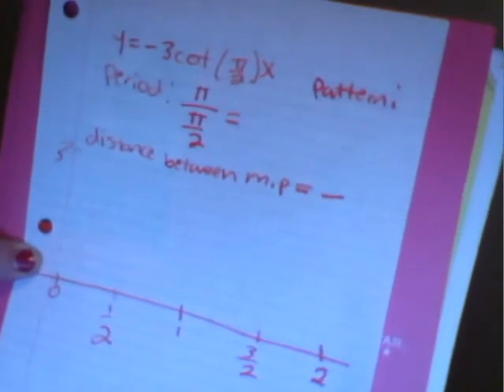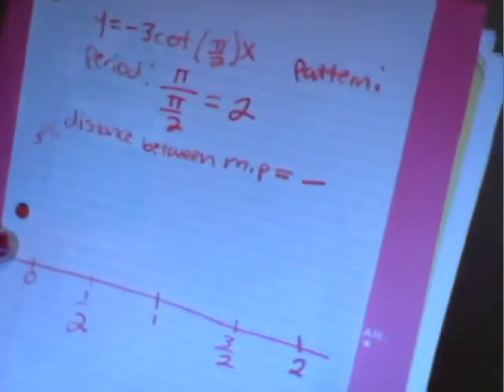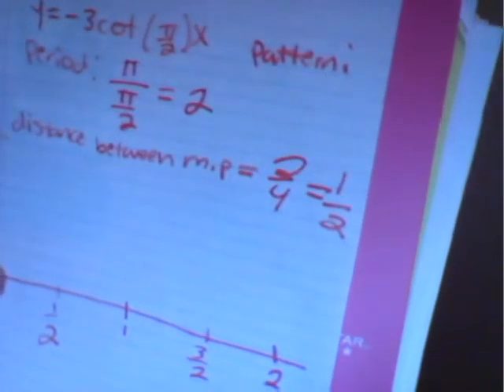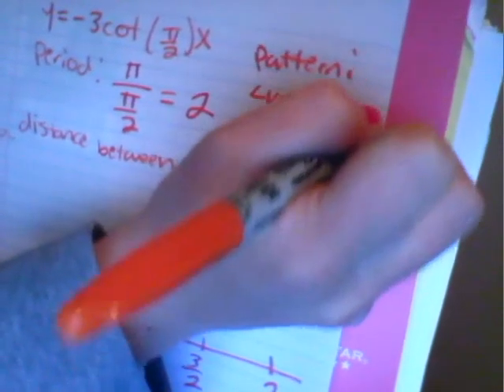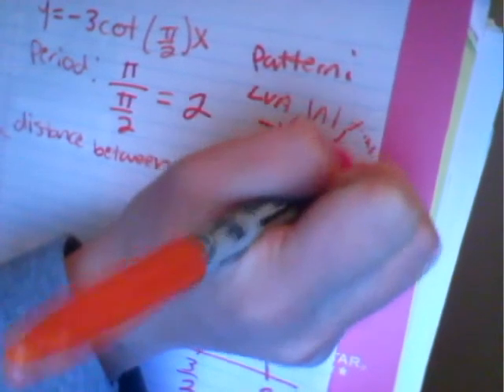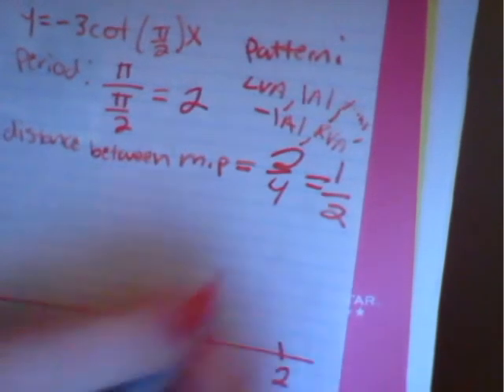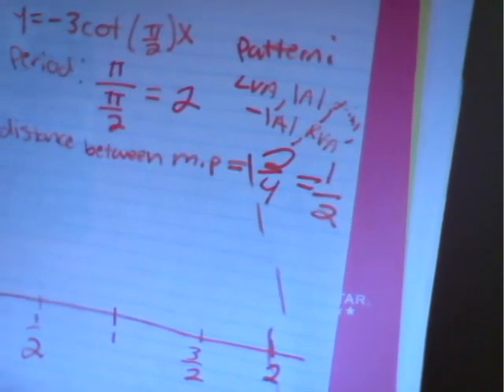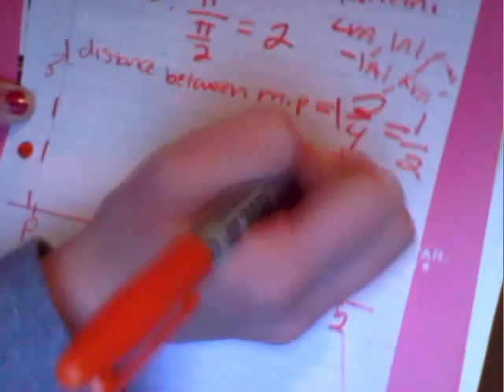How to graph y=-3cot(pi/2)x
Sketch one cycle of the graph y=-3cot(pi/2x) identifying period and the 5 major points. You must identify each x-coordinate within the cycle.